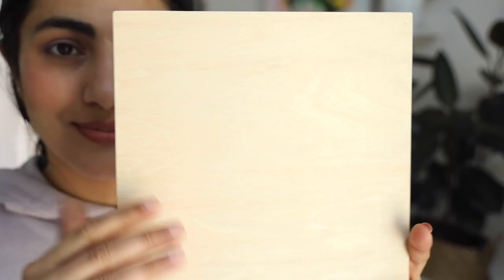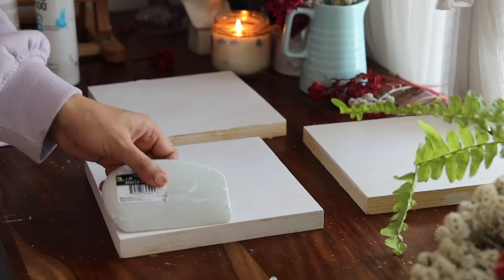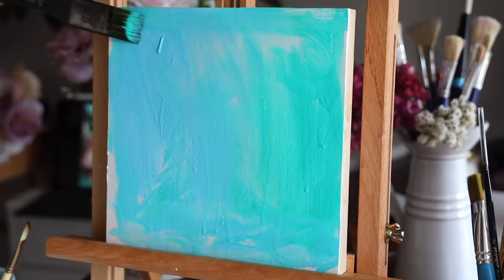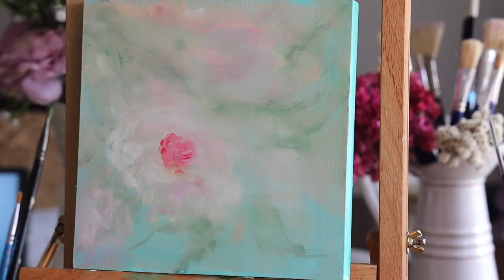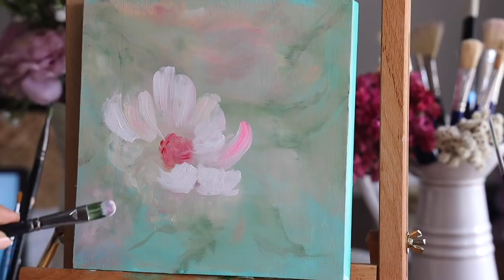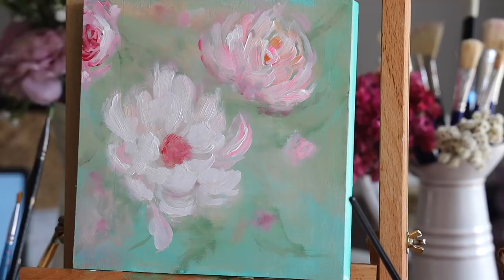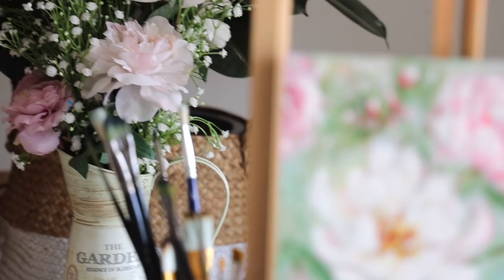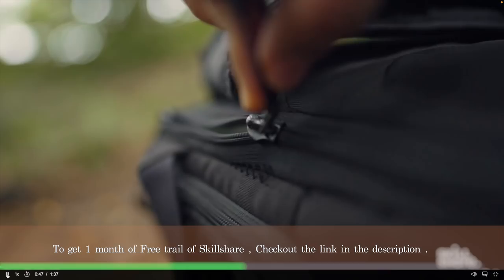Step by Step Abstract Floral painting 🌸Beginner Special tutorial🎨💫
💓My Patreon (To access my Detailed online Art classes with other exclusive content like Traceables for my paintings ,free royalty free references for you to use, QnA , Art counselling through video calls, postcards , discounts on my Art Store ,etc)

Acrylic Painting Paper(A4 Size)
Acrylic Painting Paper(A3 Size)
White Acrylic Colour
Set of useful Brush Kit
Acrylic Colours mostly used in this painting are from liquitex and Camlin brand you can use also try these
Palette Knife (Plastic)
Varnish Spray
Table Top EASEL Box

Liquitex Acrylic Colours (you can buy colours of your choice)
Zippered Brush Kit (one of my Favourites)
Long handle brushes
Mop Brush
Large Flat Brush
Fan Brush Kit
Artyshils Brushes
Varnish that I use
Acrylic Medium Gloss
Studio EASEL stand

Camera EOS R
Canon 200D( Beginner Camera )
Canon 80d (incase you are confused between the top 2 cameras than this would be a better choice

Tripod (Overhead)

Rode Wireless mic
Vlogging Mic

Ring Light
Studio lighting kit

Data Card 64GB
Data Card 32 GB
Hard Disk

Till then don’t forget to ' EXPLORE THE GOODNESS IN YOU ' and Enjoying Colouring.

Love &  Peace ❤
Goodness in you
By Alika Bhatt

COPYRIGHT INFO
PLEASE NOTE:
All Copyright and Reproduction Rights are Reserved  by the Artist "Alika Bhatt" . Do not reproduce , copy ,reupload, alter or change any part of the original video .Thanks!